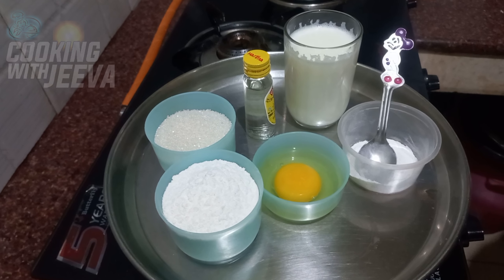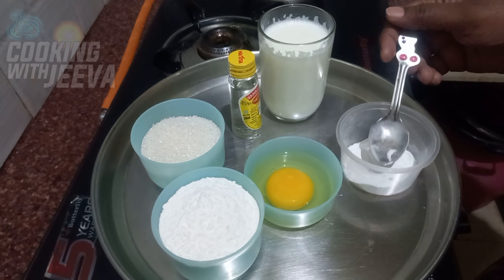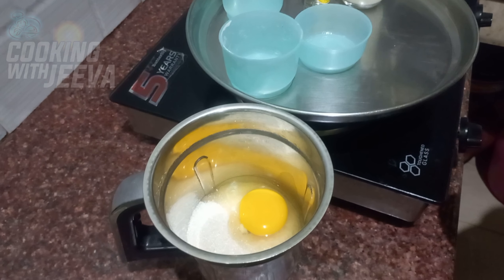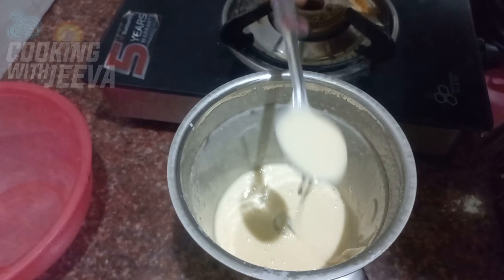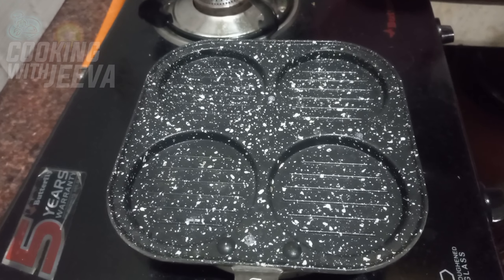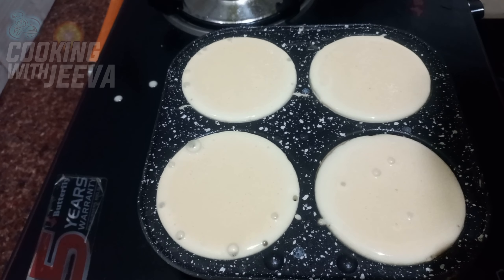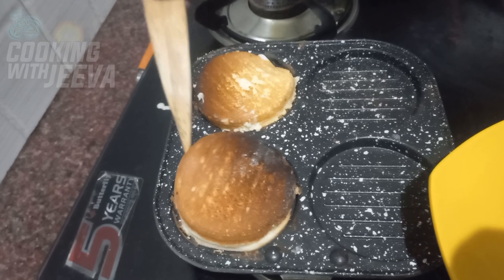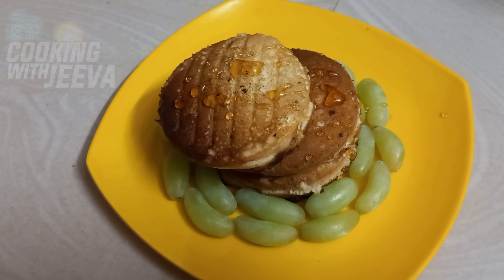Pancake Recipe || Easy 10 Minutes Breakfast Recipe || How to make Pancake At Home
Pancake Recipe in Tamil,
#10 minutes easy cooking,
Breakfast Recipe,
How to make Pancake At Home,
How to make pancakes,
easy pancake recipe,
pancake recipe,
how to make easy pancakes,
pancakes for breakfast,
easy pancakes,
perfect pancake recipe,
how to cook pancakes,
how to cook perfect pancakes,
homemade pancakes,
how to make pancakes with milk